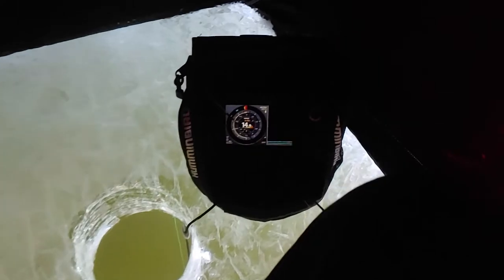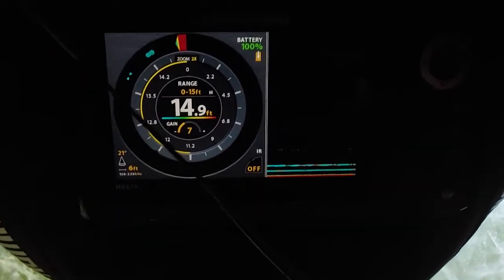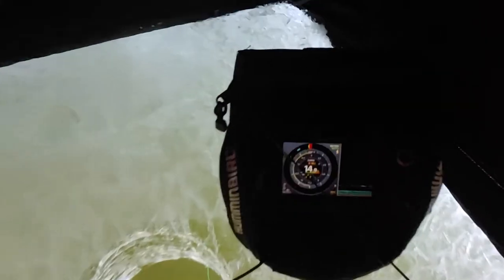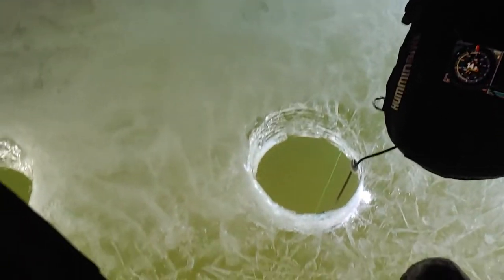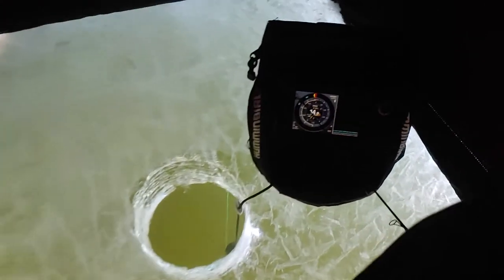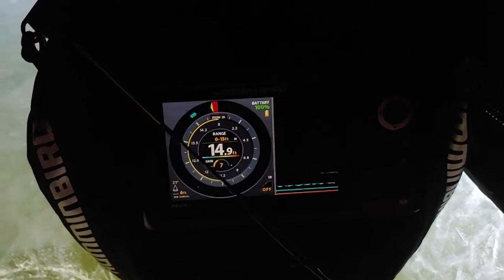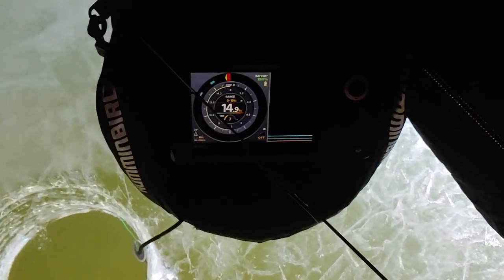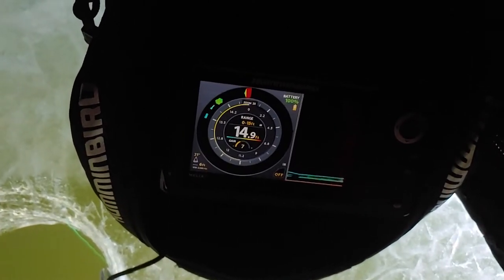Gone Ice Fishing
Ice Fishing